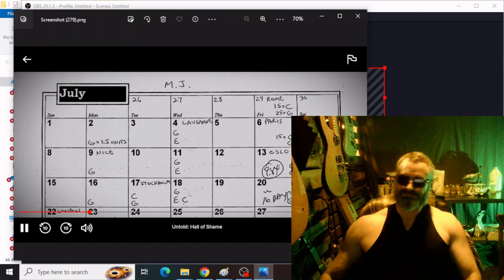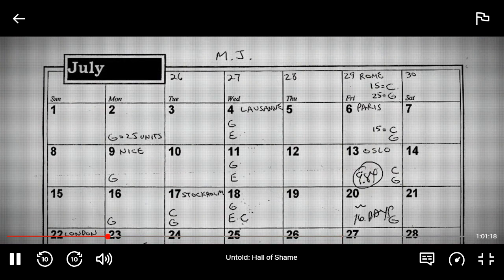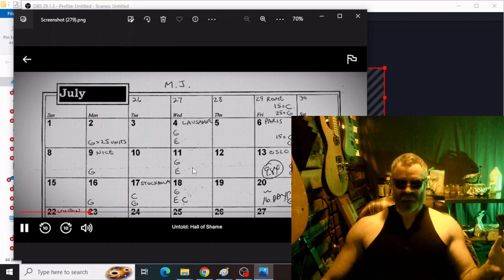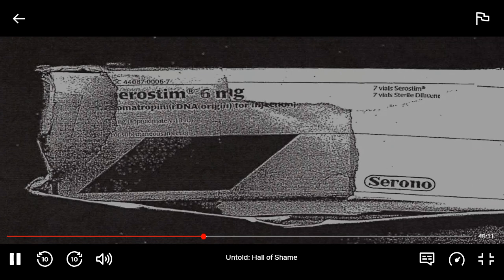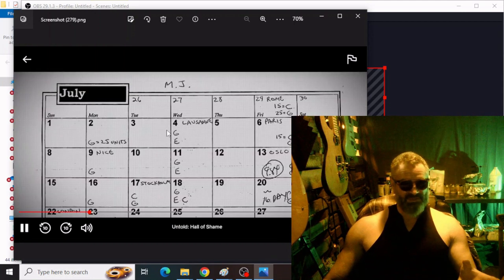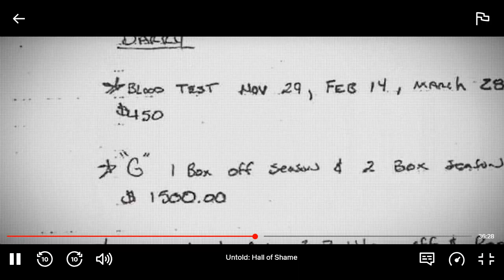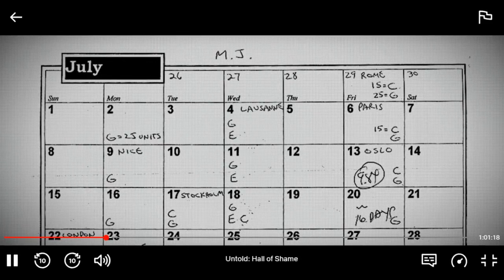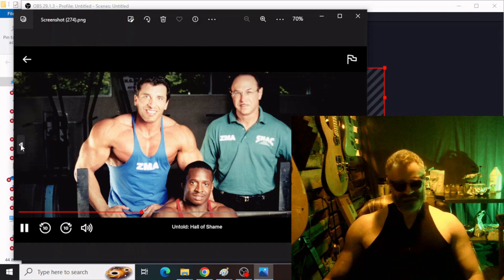Netflix Doc Reveals Crazy GH Doses for Marion Jones!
What do you think of these crazy doses, but interesting protocol mapped out in this discovered evidence covered in the Netflix Documentary-  Untold: Hall of Shame?